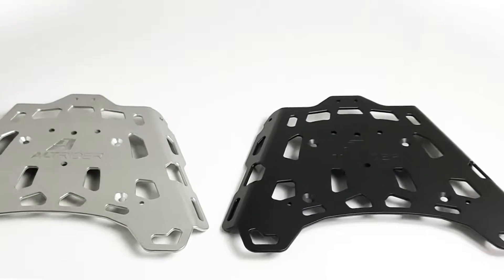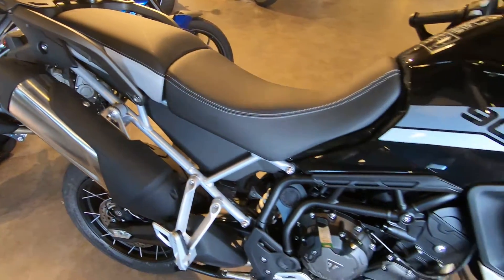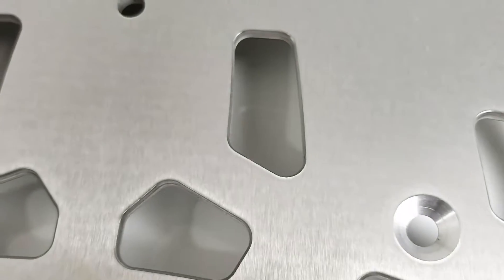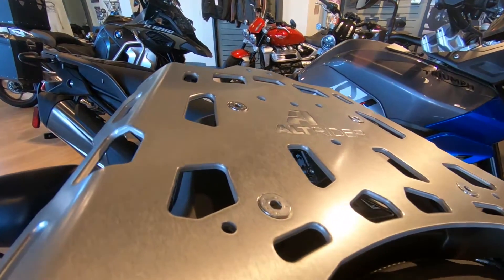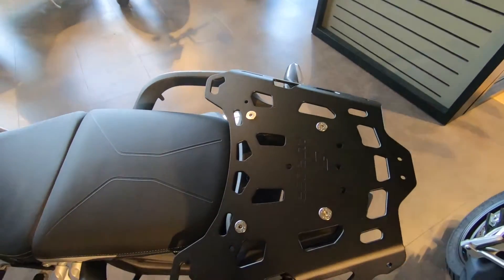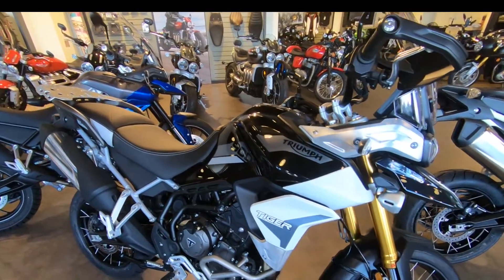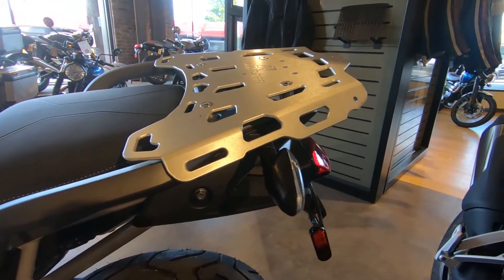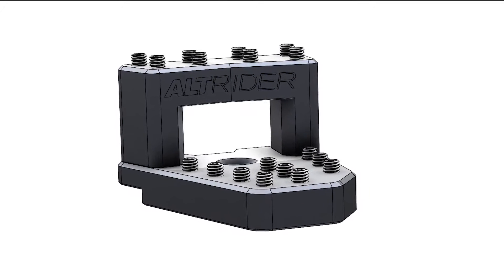Tiger 1200 / 900 / 850 Rear Luggage Rack Features by AltRider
The rack is compatible with all of these models:
Tiger 850 Sport // Tiger 900 GT, GT Sport, Rally and Rally Pro // Tiger 1200 GT, GT Pro, GT Explorer, Rally Pro and Rally Explorer

The AltRider Luggage Rack for the Triumph Tiger 900 is a must-have part, whether you ride on or off-road. Manufactured in the USA from 3/16 inch (4.75mm) thick aluminum, it incorporates side flanges for extra strength and rigidity. The strategic cut-outs provide places to lash down your load with anything from straps to bungee cords to tie-downs. We ensured that every hole allows any hook to pass completely through the luggage rack for a secure attachment. All cut-outs feature a premium CNC routered edge to provide a smooth and clean finish. The rack is available in clear silver or textured black powder coat.

Made of 3/16 inch (4.75 mm) thick aluminum
Available in clear silver or textured black powder coat
Interfaces with the Givi Monokey top case system (requires mounting kit - sold separately)
Interfaces with the Rotopax Fuel system
Interfaces with RAM mounts
If you are interested in using a top case, the AltRider Luggage Rack interfaces with the Givi Monokey system, allowing attachment with a mounting kit (sold separately) – no need for the additional cost of an adapter plate. The rack also provides an interface with the Rotopax Fuel Pack system, so you can easily bring extra gas, water or even tools. It is also compatible with RAM mounts, so you can get those hard-to-capture action shots on camera.

The AltRider Luggage Rack for the Triumph Tiger 900 attaches with stainless hardware and spacers over the OEM rear tail cover. The Luggage Rack is compatible with all Tiger 900 models and the Tiger 850 Sport.

See more about the AltRider design process in the blog post Hooked: How We Developed Our Luggage Racks.

Compatible with Triumph Tiger 900 GT, GT Sport, Rally, and Rally Pro
Compatible with Triumph Tiger 850 Sport